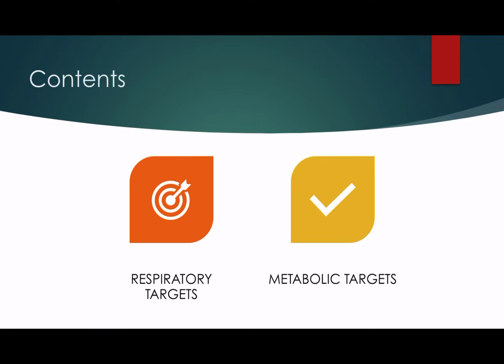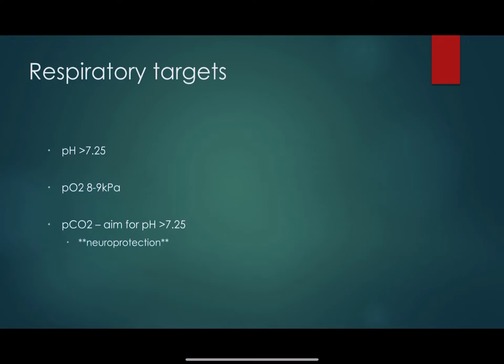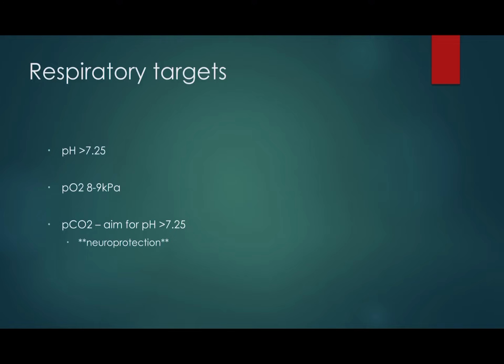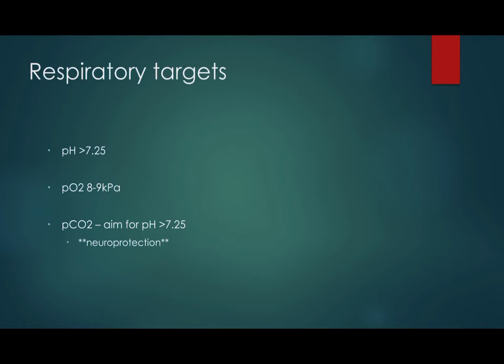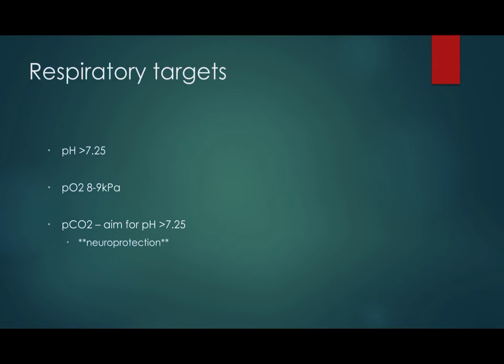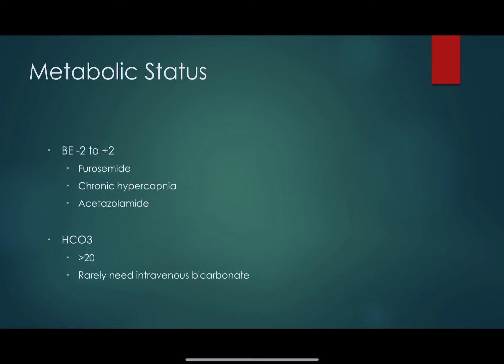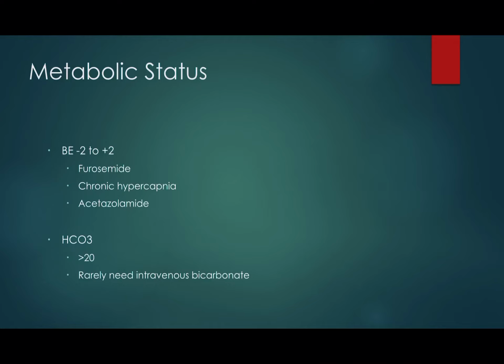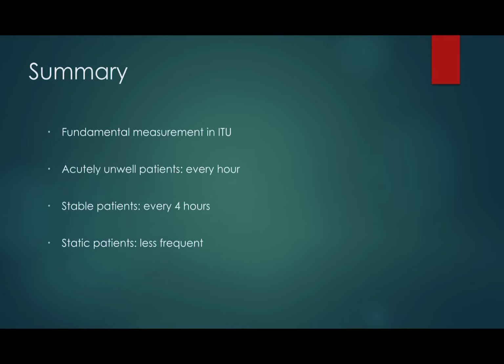ITU Ward Round: Blood Gas - A Junior Doctor’s Guide to ITU (Part 10)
This is a series of videos that focus on the fundamentals of an ITU ward round for doctors new to the ITU.

A systematic approach to managing ITU patients is needed to ensure conditions are not missed. These systems also allow a thorough assessment of the patient to be undertaken.

In this video we cover:

- respiratory component
- metabolic component